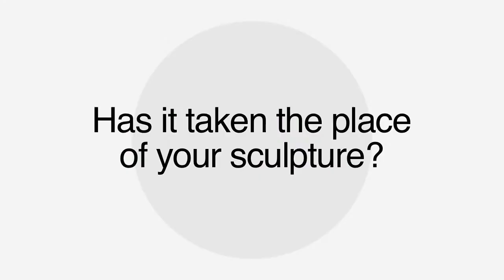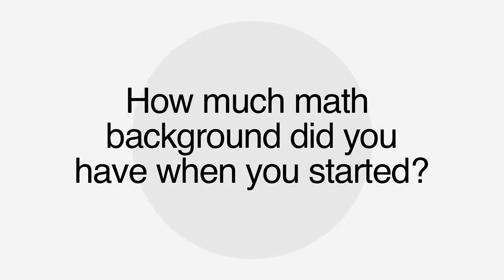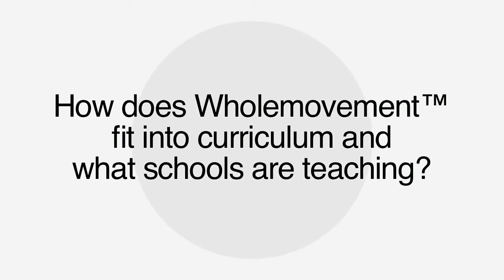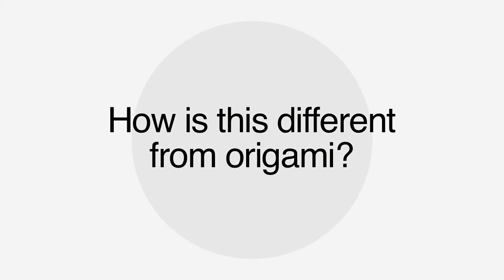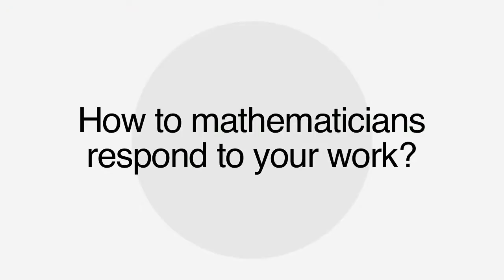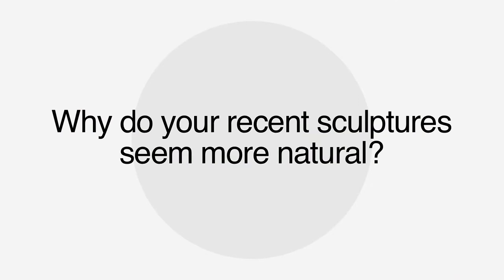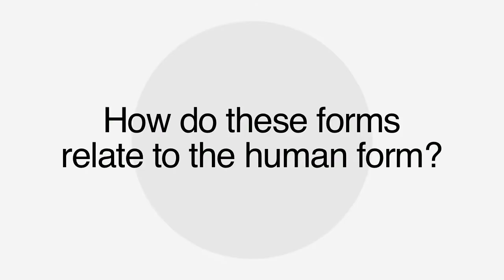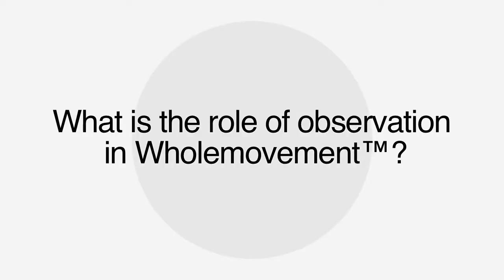Bradford Hansen-Smith Interview on Wholemovement | Folding Paper Circles Geometric Origami Learning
Scott Bultman 2007 interview with Bradford Hansen-Smith, founder of This process of folding paper plates engages the learner in an evolving process of observation and reflection to construct knowledge.